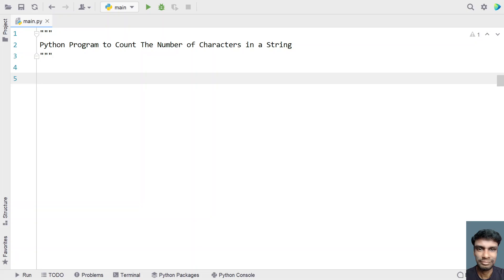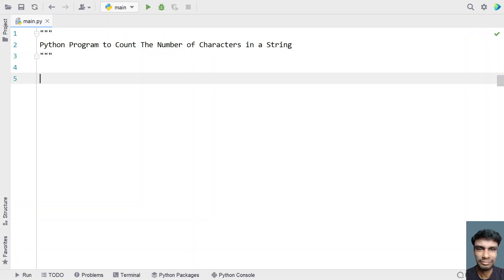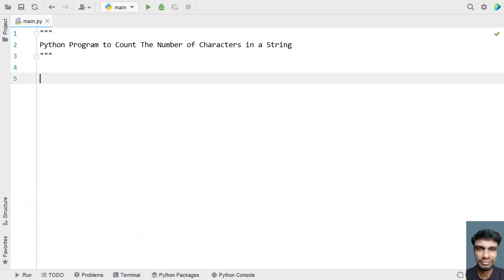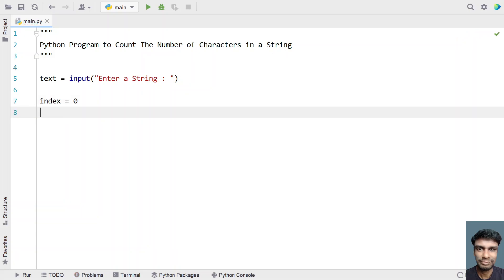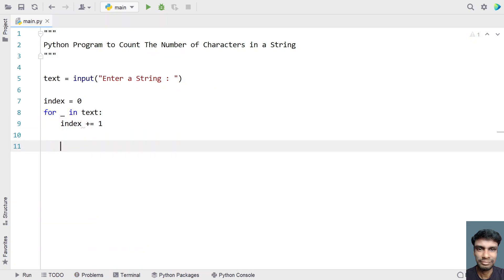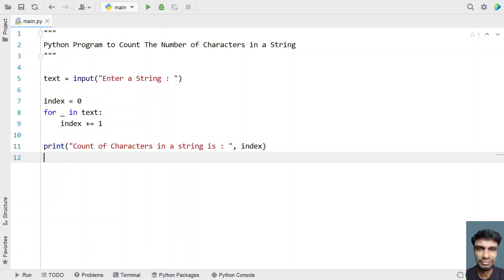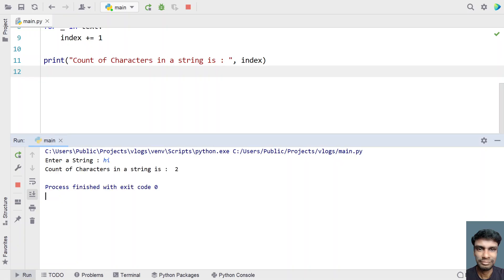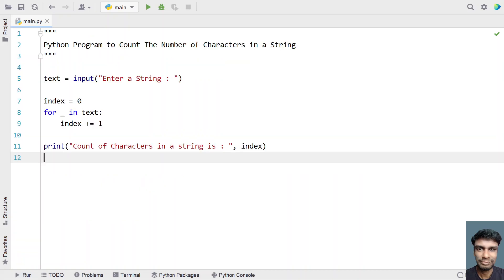Python Program to Count The Number of Characters in a String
In this video you will learn about how to Python Program to Count The Number of Characters in a String

Code
text = input("Enter a String : ")

index = 0
for _ in text:
    index += 1

print("Count of Characters in a string is : ", index)